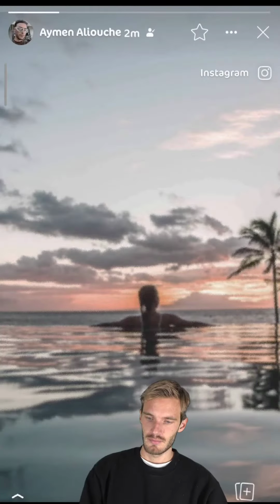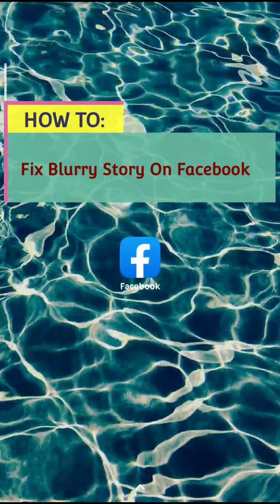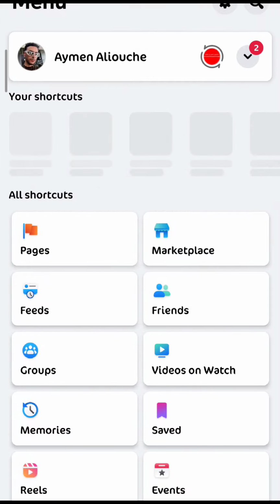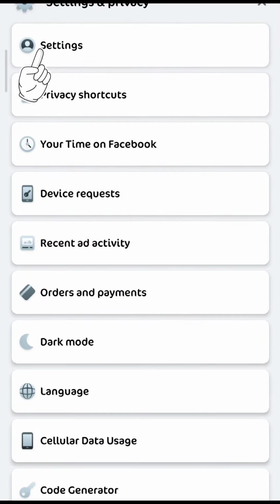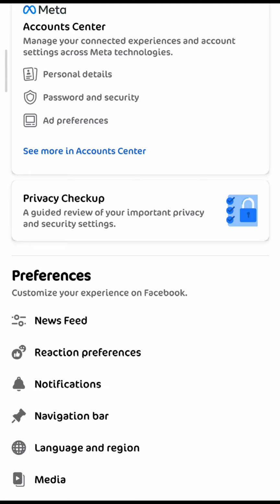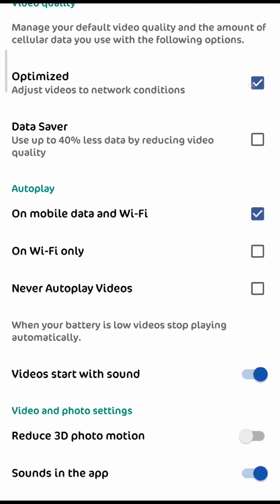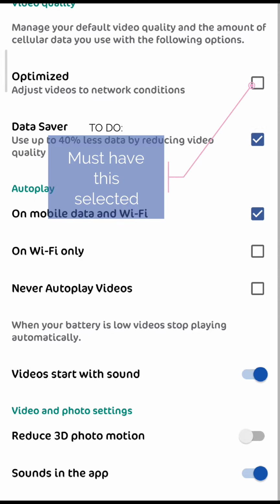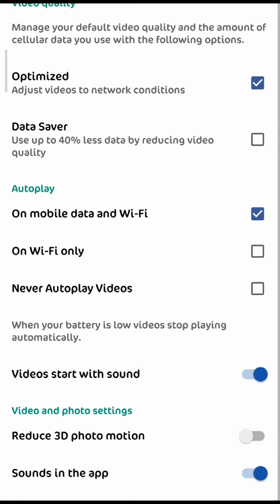How To Fix Blurry Story On Facebook - Full Guide